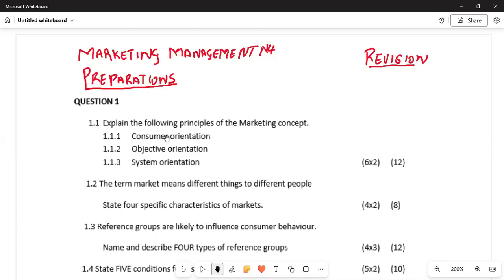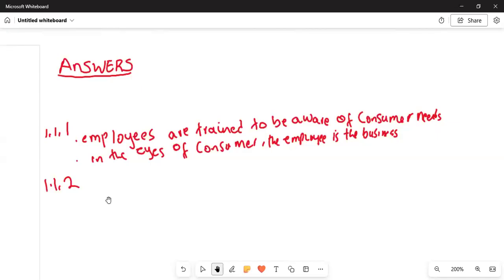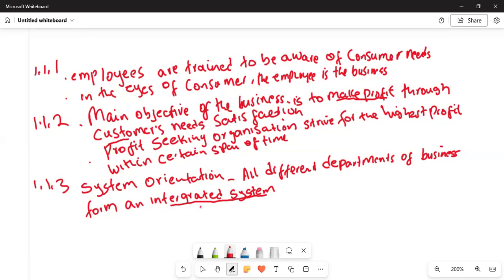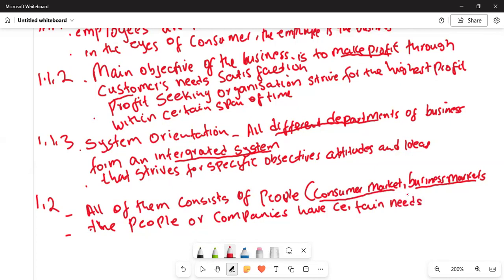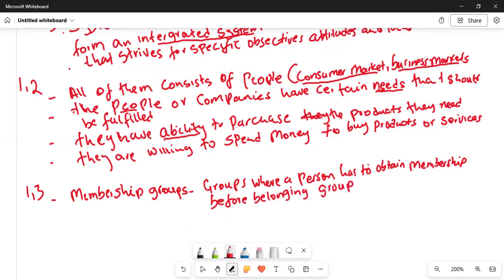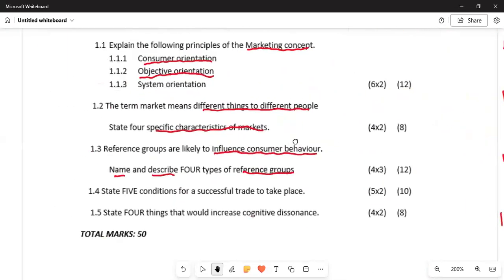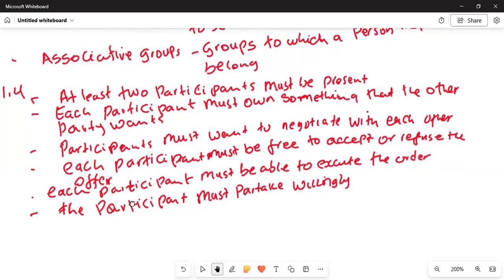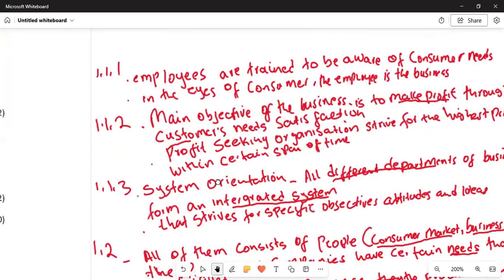Marketing Management N4 TEST 1 2025 Revision